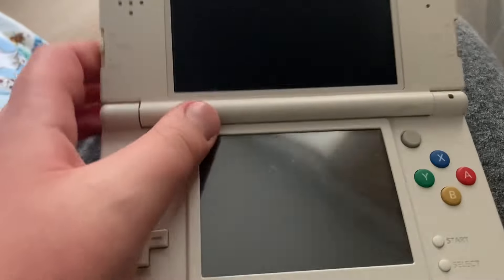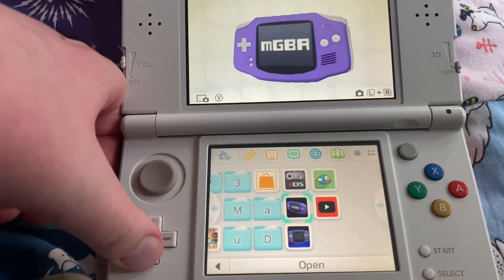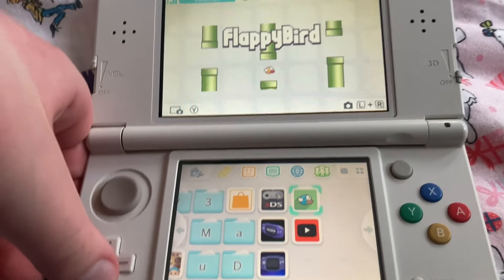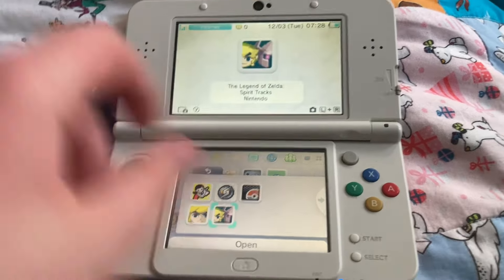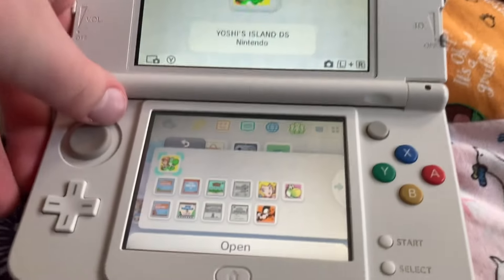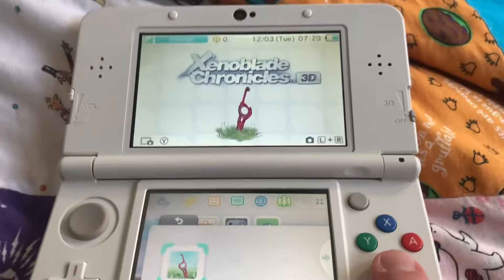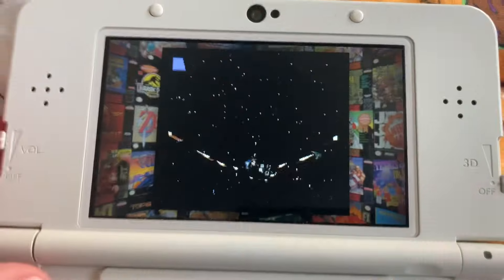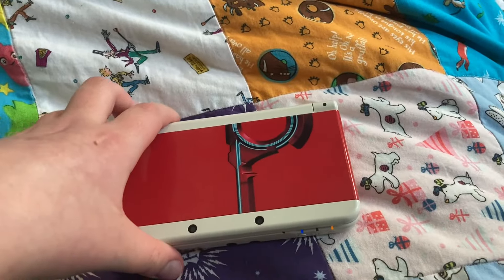I hacked a 3ds + tour